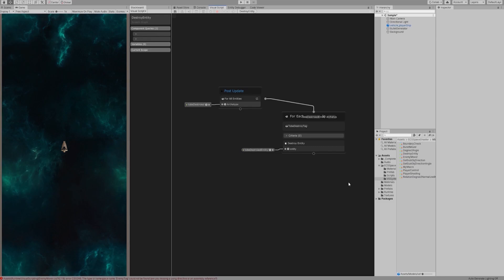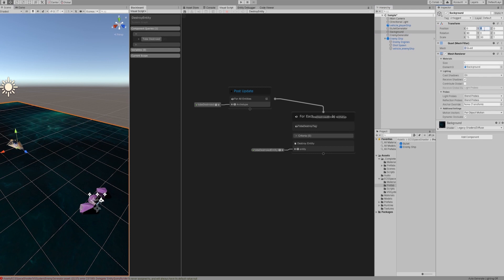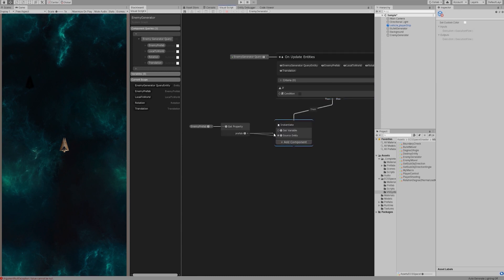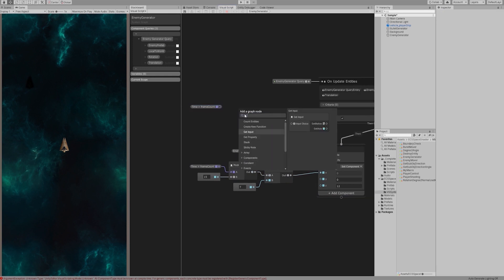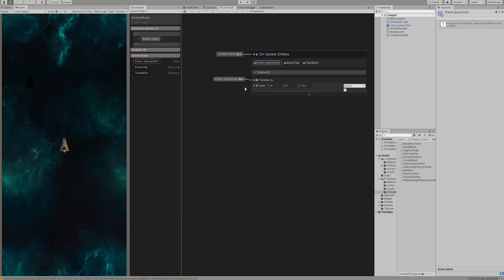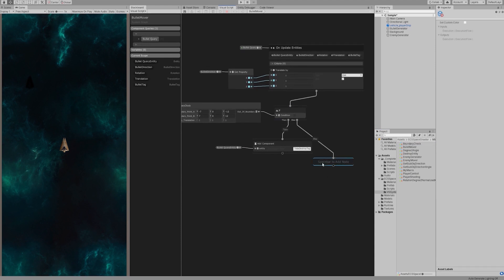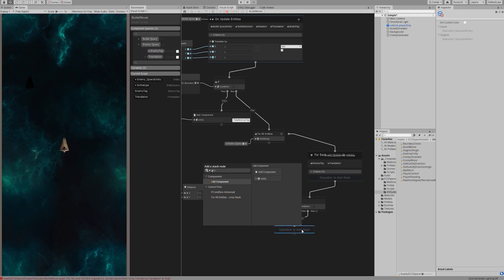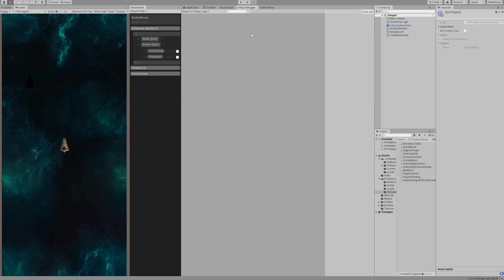Chapter 5: Enemy Generation and Collision Detection